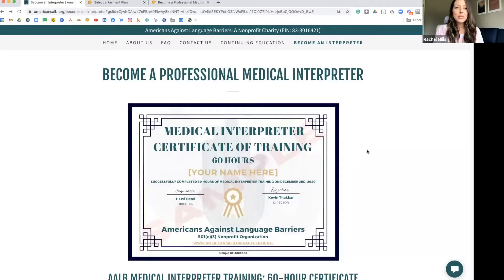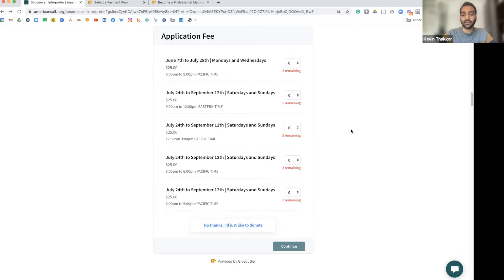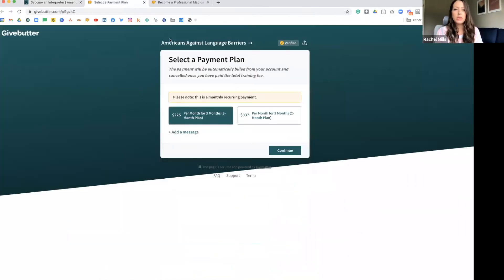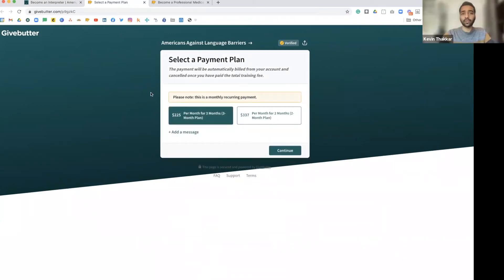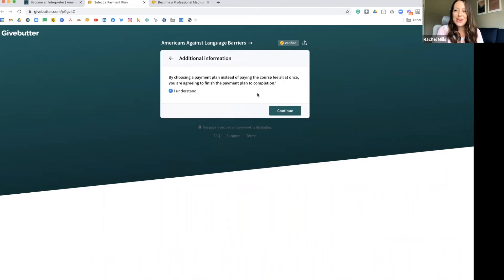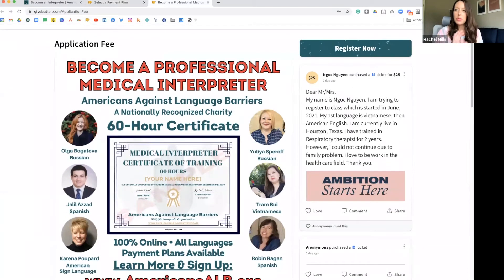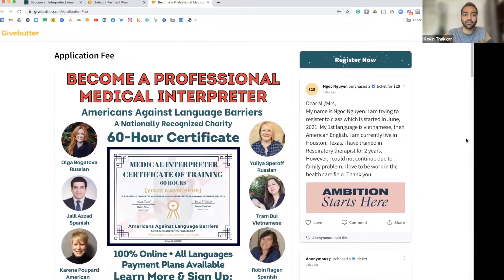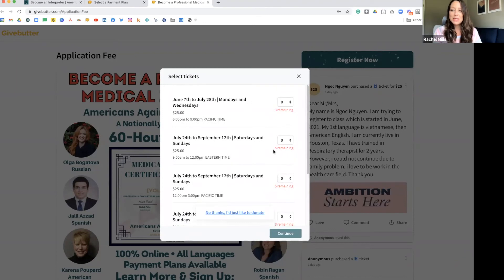Success Story: Americans Against Language Barriers uses Givebutter Collect to fuel its mission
In this video, I’m joined by Kevin from Americans Against Language Barriers—a recently launched nonprofit based in Chicago. This organization is on a mission to eliminate linguistic barriers to healthcare access, ensuring all patients with limited English proficiency have access to the language services they need. From connecting volunteer interpreters to volunteer-run free clinics, to meeting with legislators to advocate for those with limited English proficiency, Americans Against Language Barriers is working to improve the quality of life of those who may not be able to speak for themselves. And thanks to Givebutter, collecting fees for their services has never been easier! Follow along as Kevin explains:

🗣 How they made Givebutter’s Collect forms work for them
👂 How to create an intuitive and user-friendly payment processing experience with Givebutter
🌎 Tips, tricks, and lessons learned for making the most Givebutter’s features